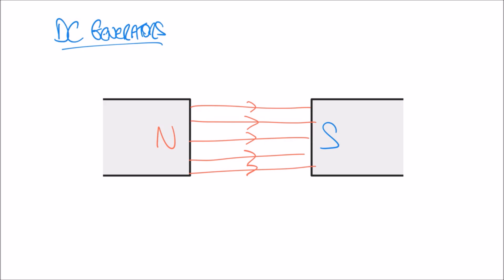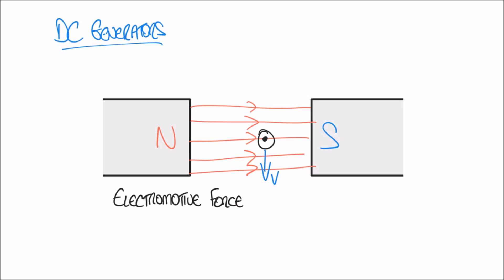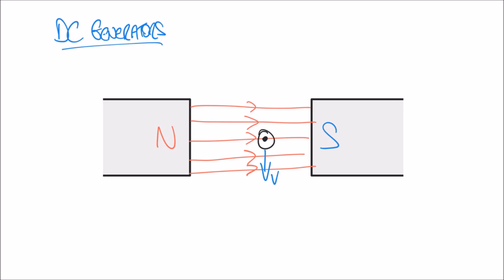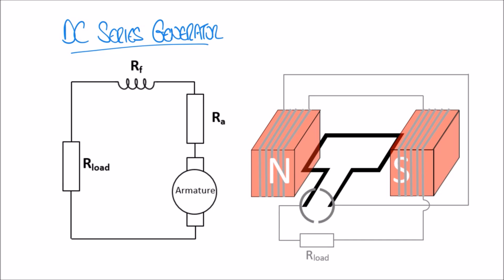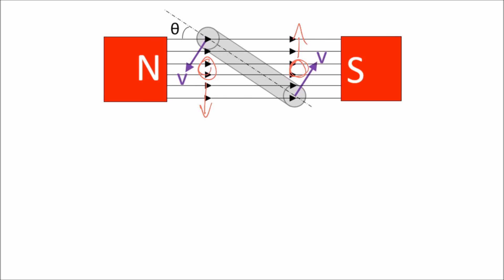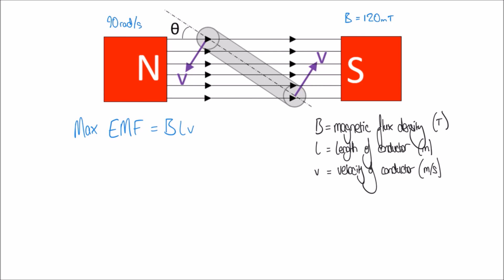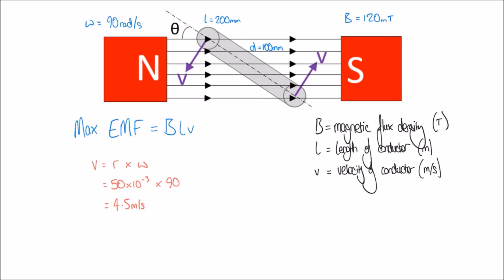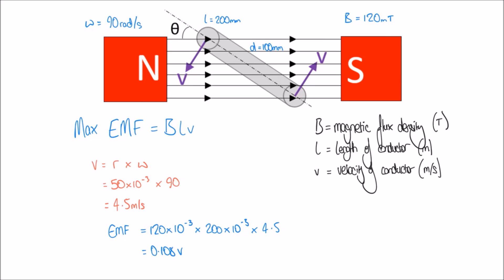Calculating Induced EMF in a Rotating DC Generator Armature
This tutorial introduces AC waveforms, the most common of which is the sinusoidal waveform. However, there are other alternating current waveforms including the square wave, triangular wave and saw tooth wave.

This tutorial discusses how a voltage will be induced in a conductor when it passes through a magnetic field. This theory is extended to explain how a DC generator operates and how an EMF can be induced in the rotating armature.